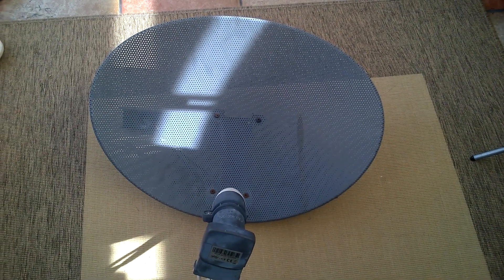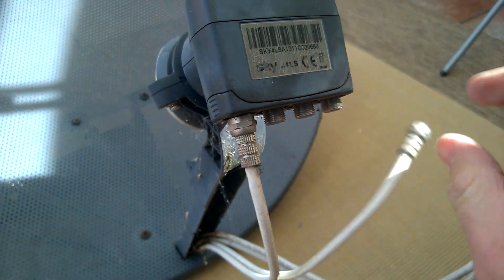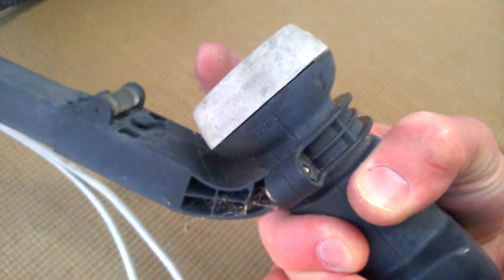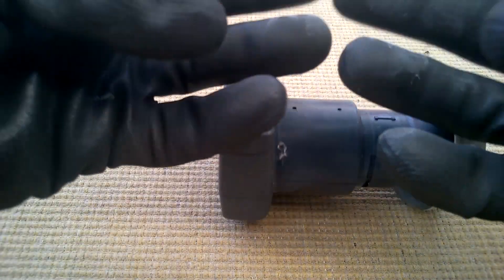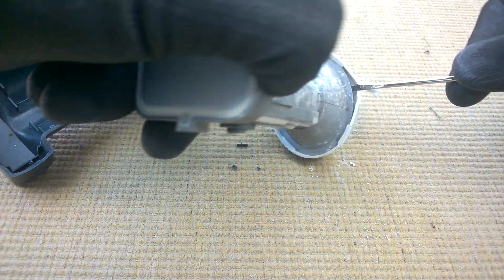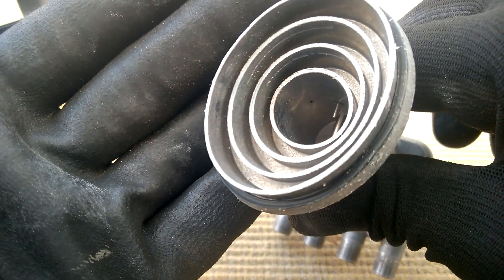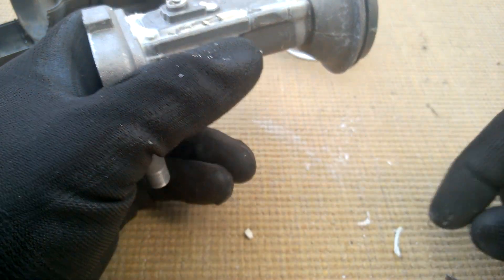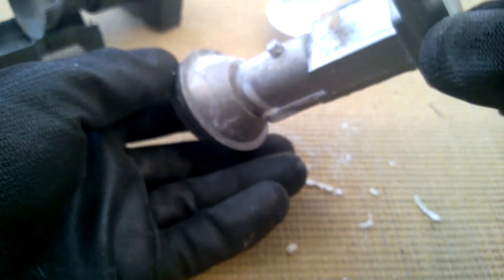Satellite Dish Feed Horn Tear Down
I had a spare dish on the wall which wasn't being used so thought I would open it up for a peek inside.